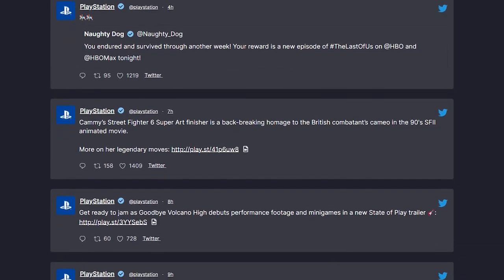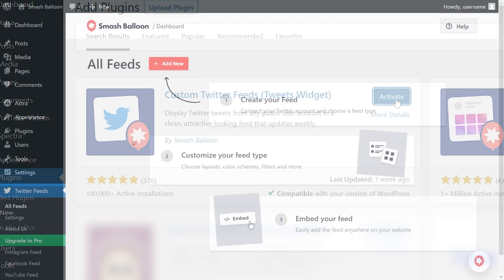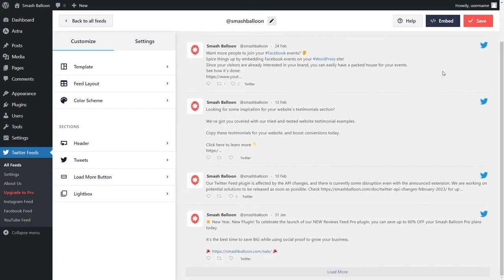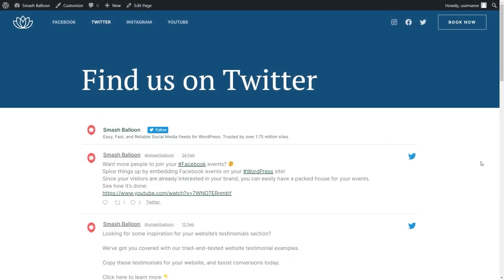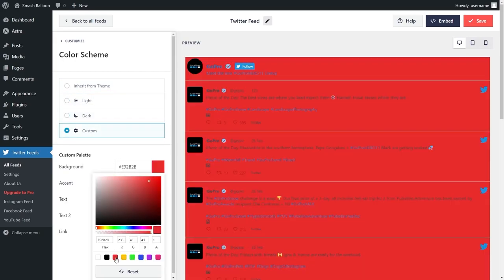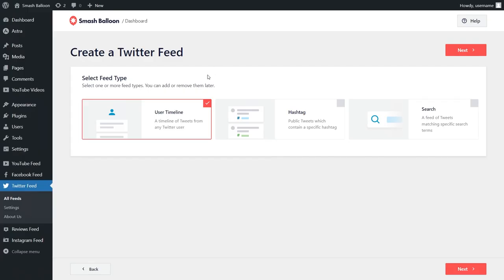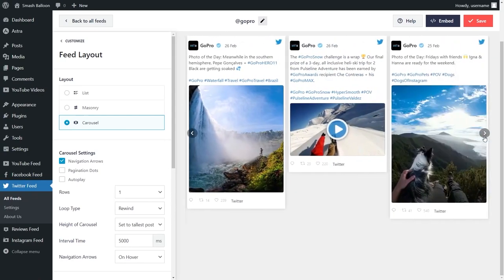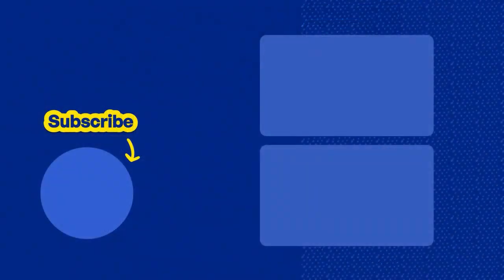How to Embed Twitter in WordPress for Free! Smash Balloon Custom Twitter Feeds Plugin Overview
Learn how to embed Twitter in WordPress for FREE using the Smash Balloon Custom Twitter Feeds plugin!

Twitter is one of the most popular social media platforms out there, and embedding your tweets on your WordPress website can help boost engagement on your site and increase your twitter followers too.

In this video, I will show you how you can easily embed your Tweets on your WordPress website for Free!

This is by using the Smash Balloon Custom Twitter Feeds plugin.

This plugin lets you easily create fast, and responsive Twitter feeds for your WordPress website for free!